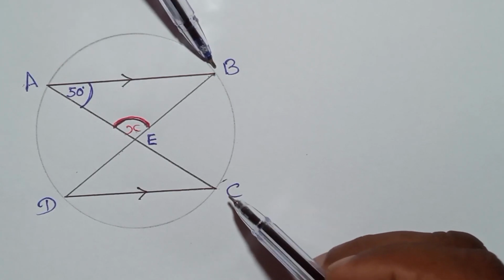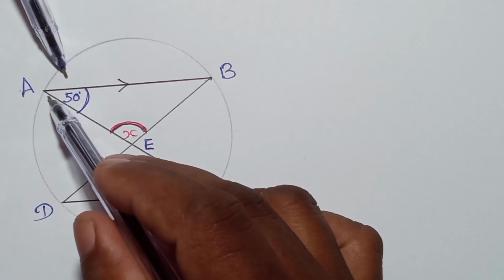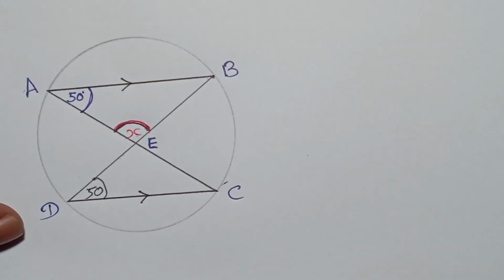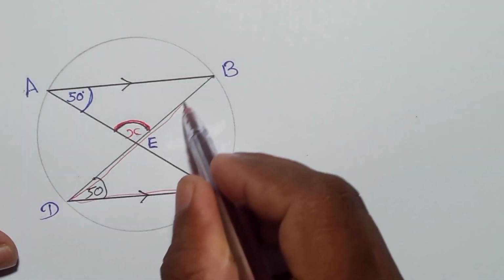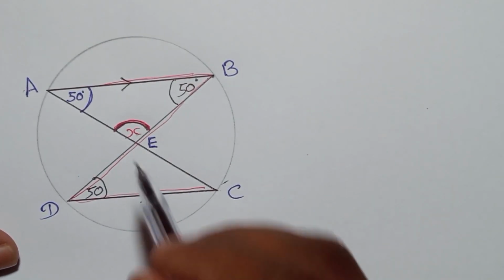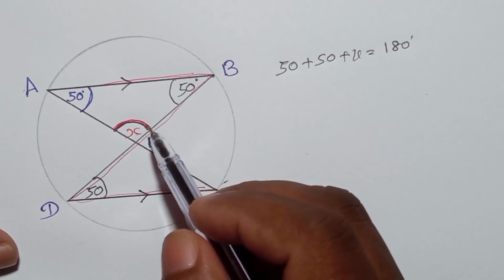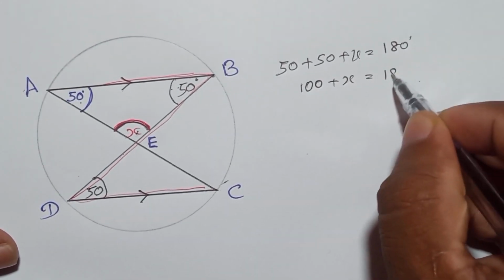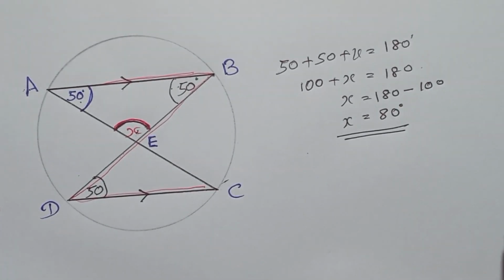Geometry Model Question for IGCSE Mathematics (iii)